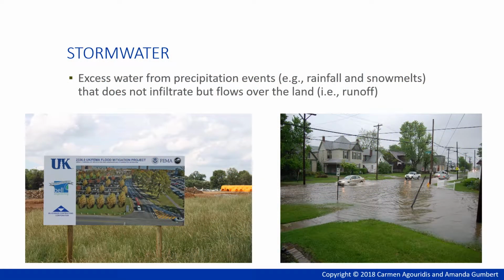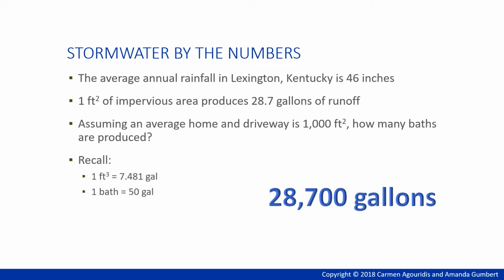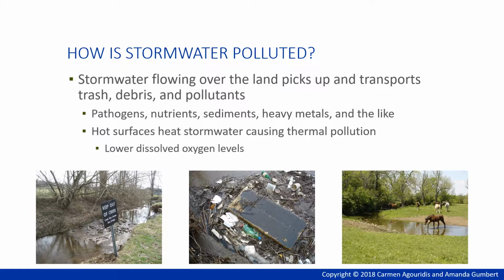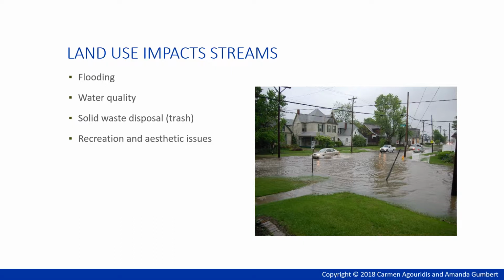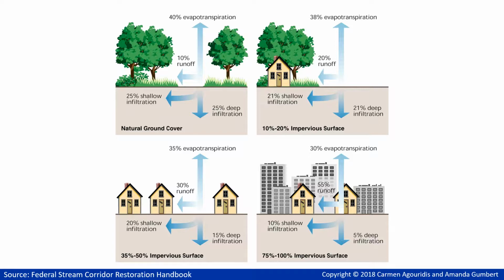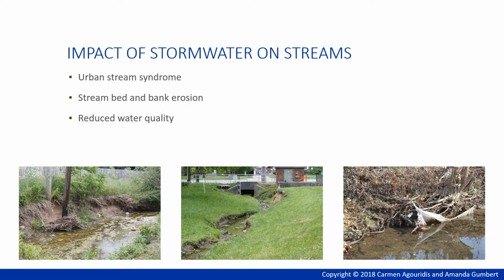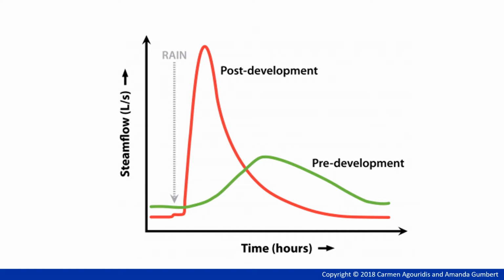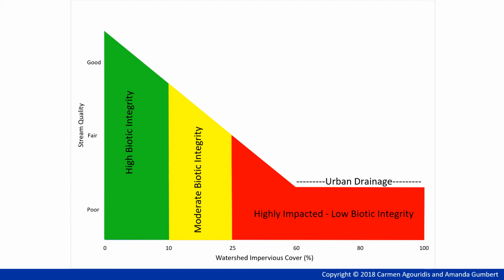Stormwater 101 (Part 8 of 12)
Part 8/12 of the University of Kentucky Cooperative Extension Service's Backyard Stream program.

This webinar introduces the topic of stormwater, how stormwater is polluted, and how changes in stormwater quantity and quality impacts streams.